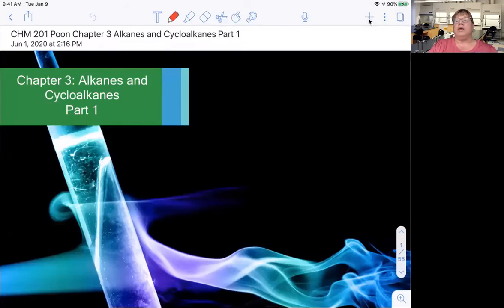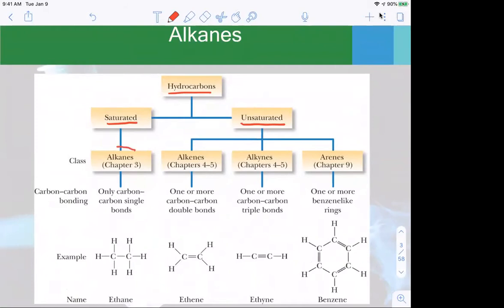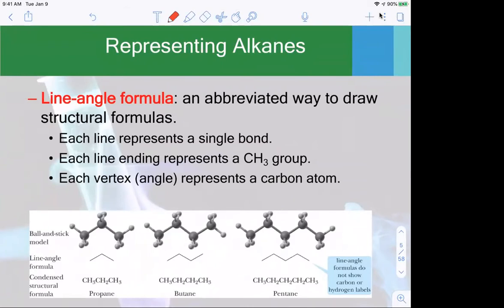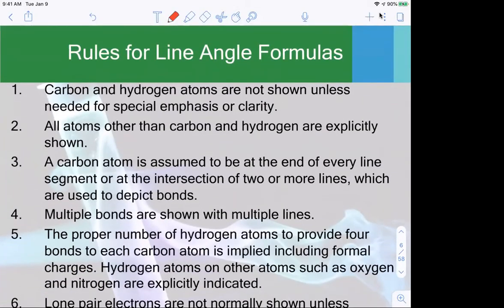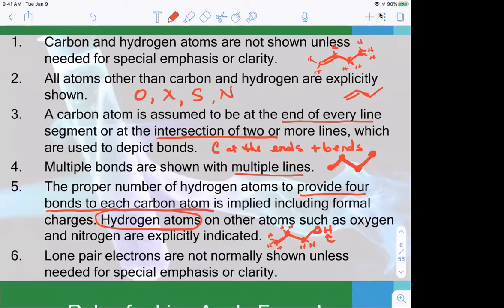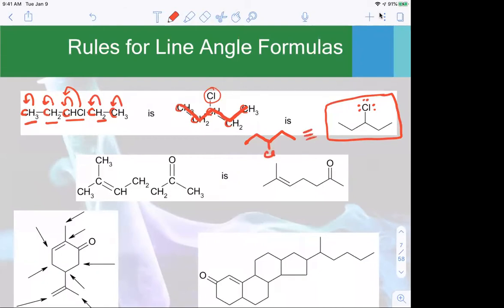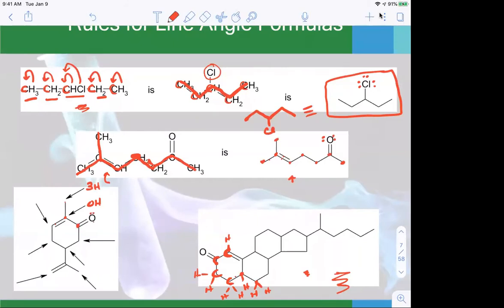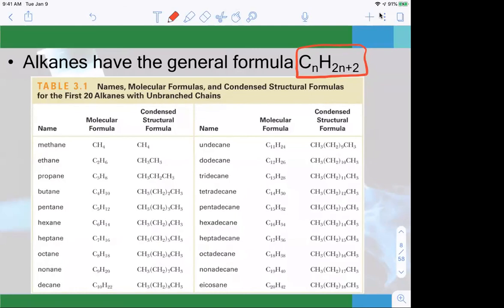CHM 201 Chapter 3 Alkanes Lecture 1